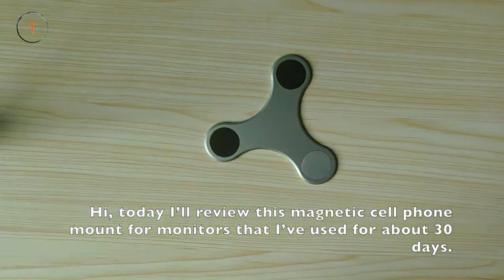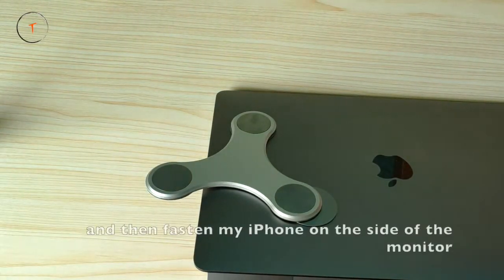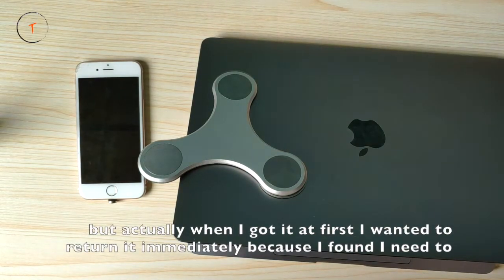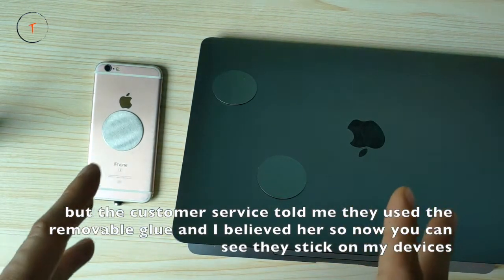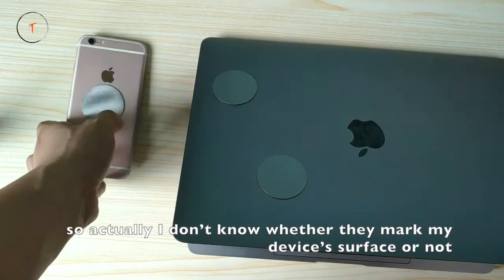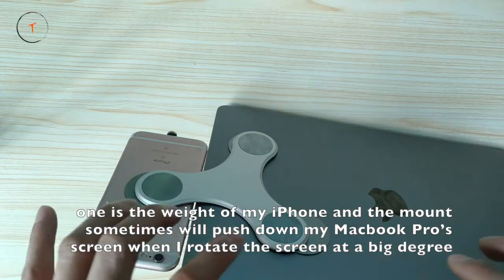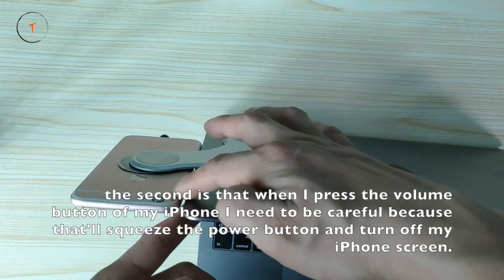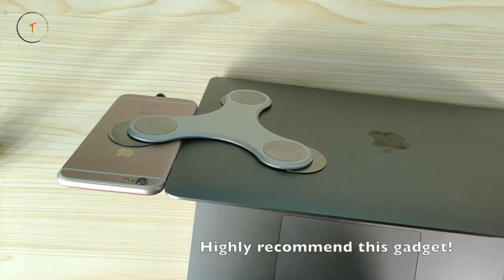Magnetic Cellphone Mount/Holder for Monitor (Side Mount Clip)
This magnetic cellphone holder is not available outside of China currently.
You can find a similar one at Amazon,

Or you can chat with me on Facebook if you really want it,